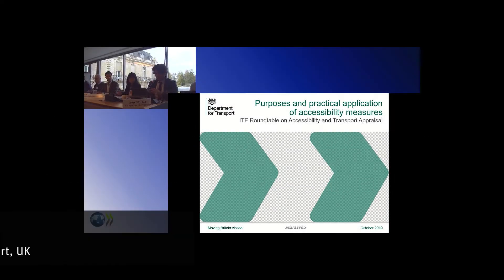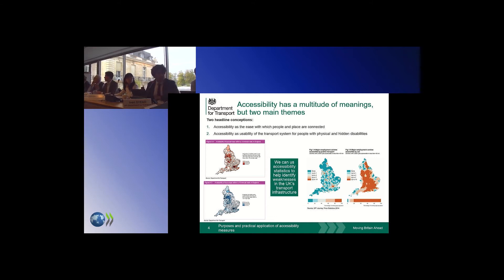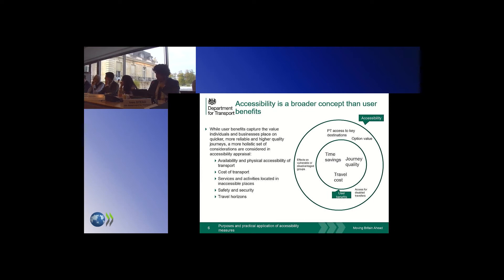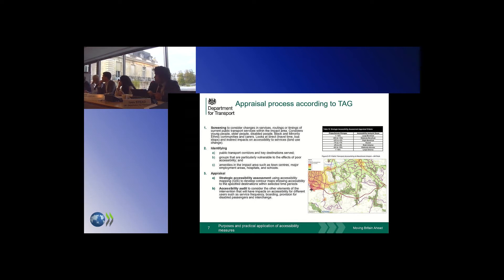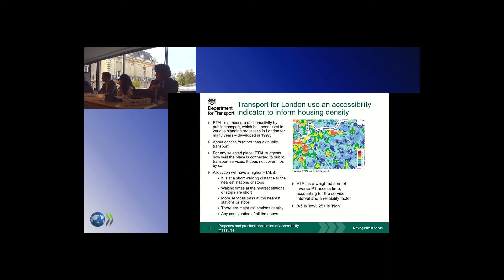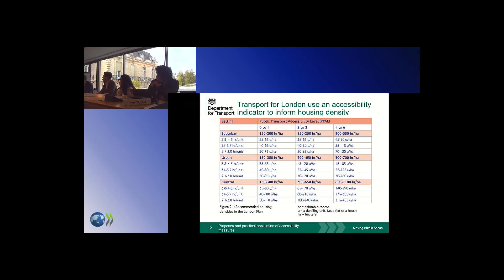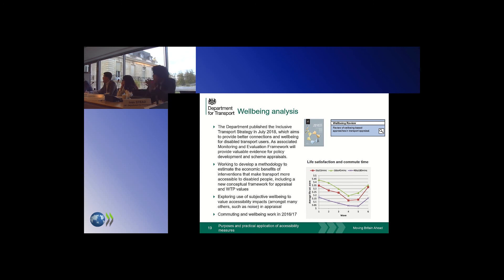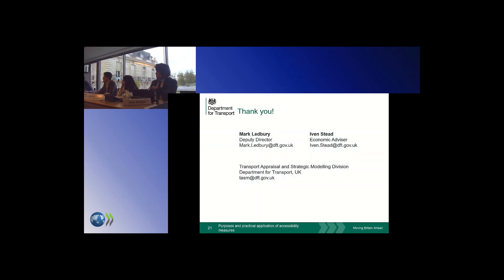Purposes and Practical Application of Accessibility Measures